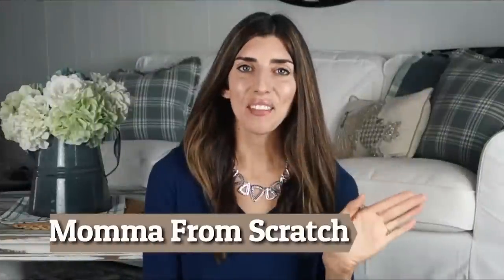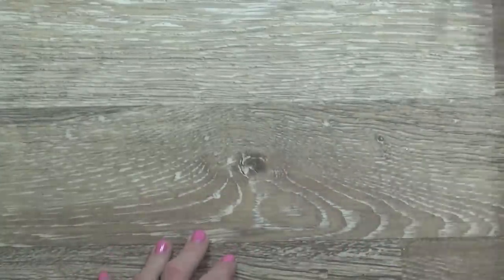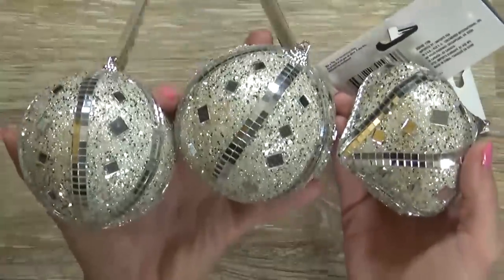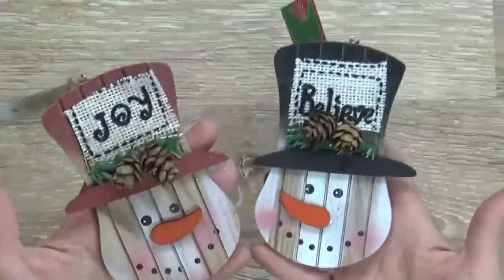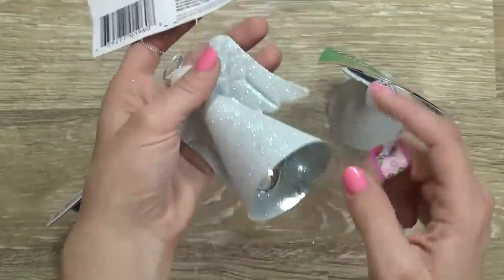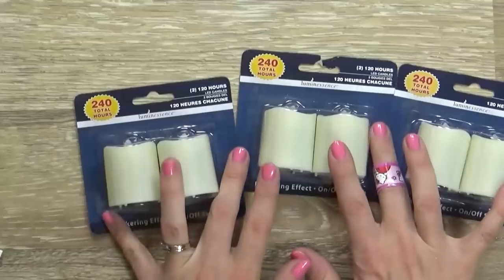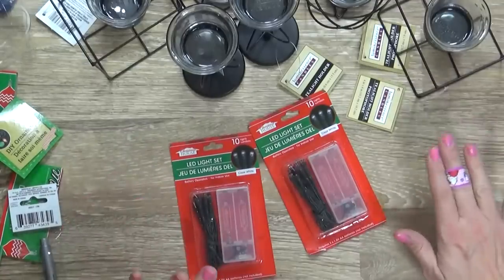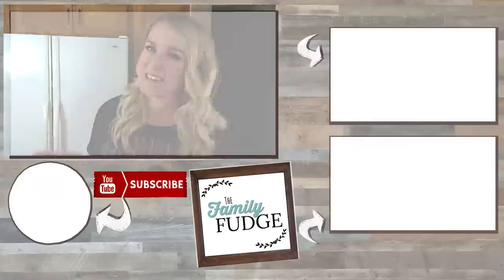DOLLAR TREE CHRISTMAS HAUL! || The Glittery Ornament Test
Two years ago I lost MANY of my Christmas ornaments in a freak accident! (one of kids knocked over my box) So, last year I didn't put out many ornaments at all. Recently I was excited to find SO MANY cute Christmas ornaments at the Dollar Tree that were not made of glass...much more kid friendly. Today I'm sharing what I picked up!